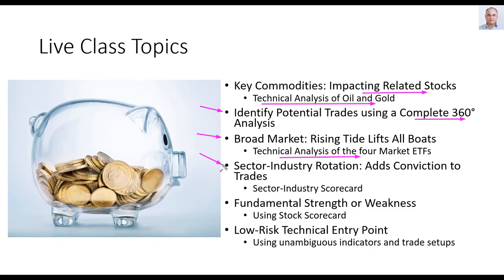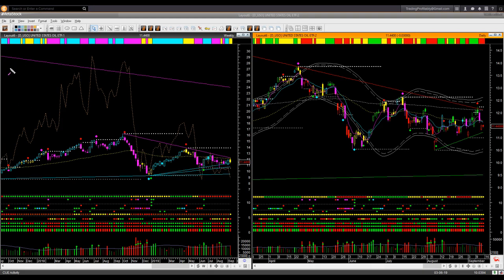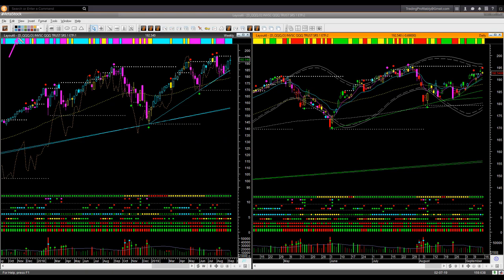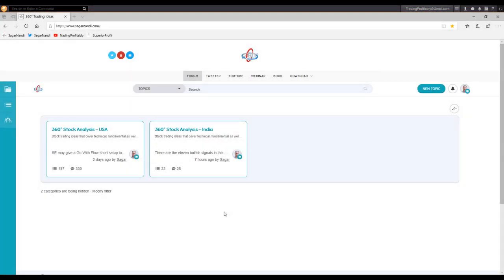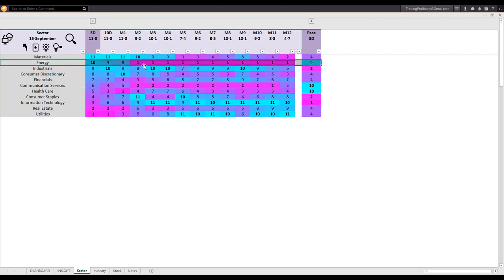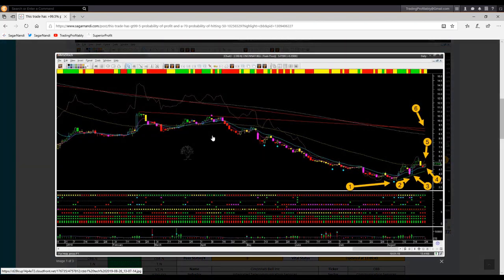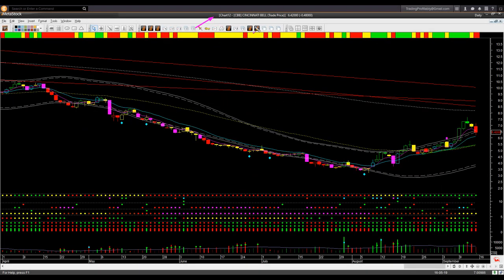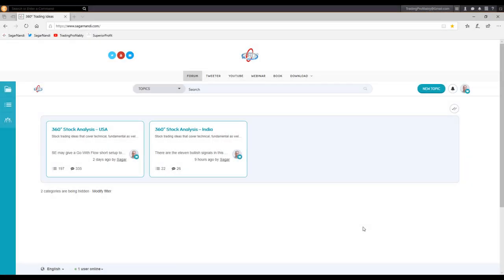The market is overbought and at resistance level - Market Roundup 15th Sep 2019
The market ETFs went up and ended right at significant resistance levels. They are also overbought/at the Upper Boundary level. That is not a point where you may look for low-risk buying opportunities. At the same time, there is no short setup in any of the market ETFs. If the market declines next week, then you find lucrative shorting opportunities.

Whatever be the market condition, you can almost always find low-risk, high-probability trades in where the market, industry, fundamental, and technical forces are aligned. I call such trades 360° trades.

You may visit my forum for regular and live 360° trade ideas.  And follow me on Tweeter to read insights about the market, sector-industry, and stocks based on real-time analysis, not looking-back analysis.